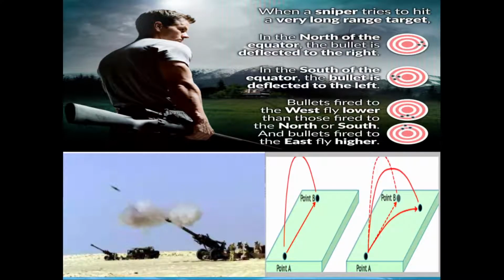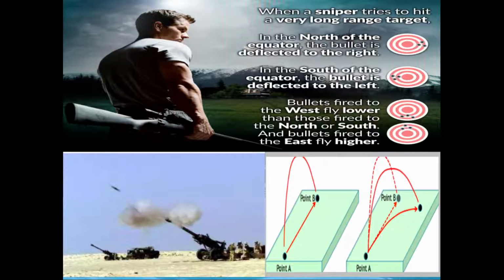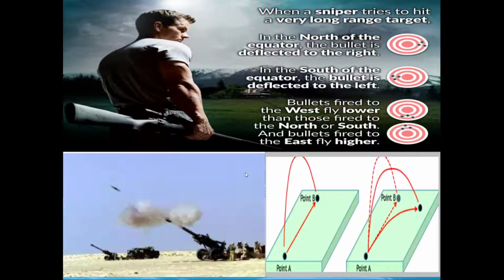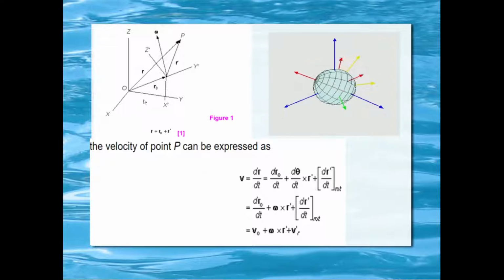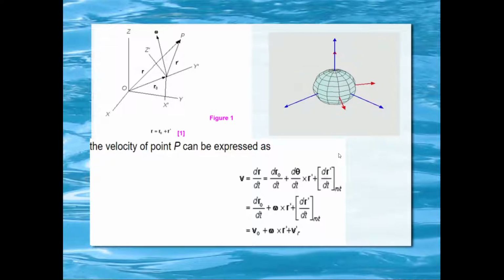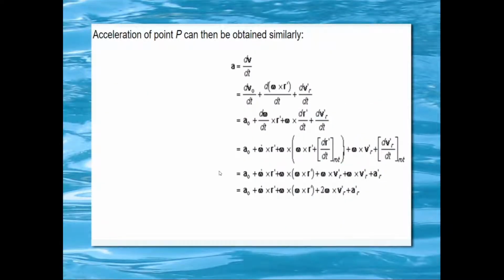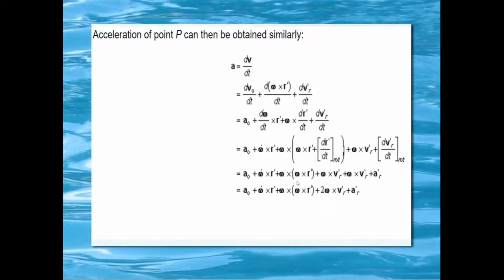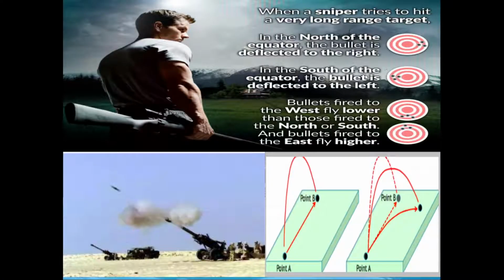epi 1 Small talk Coriolis Effect